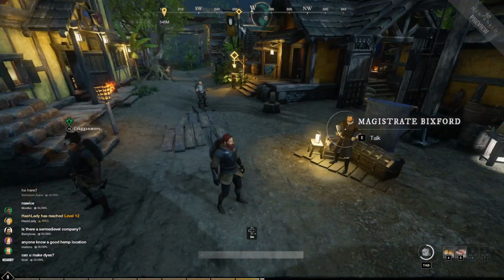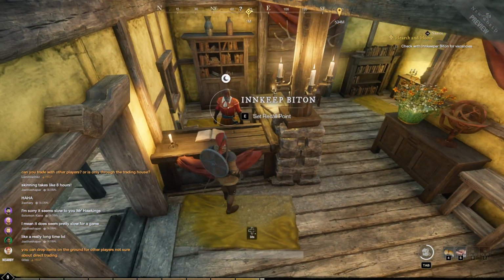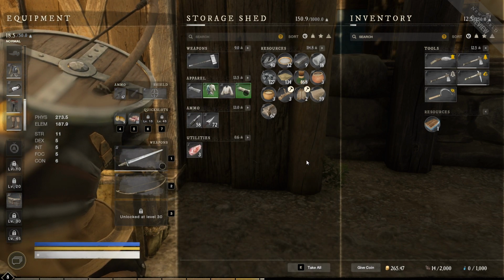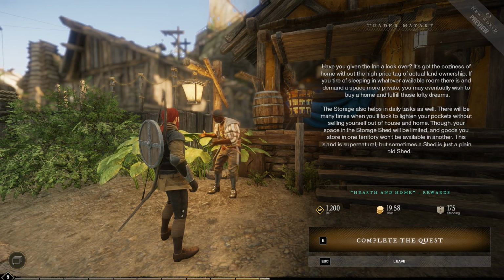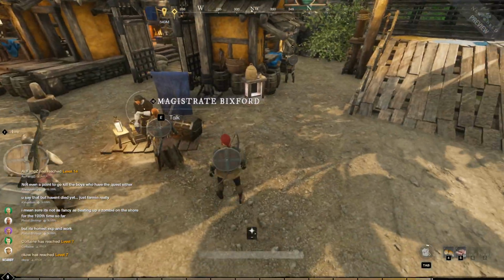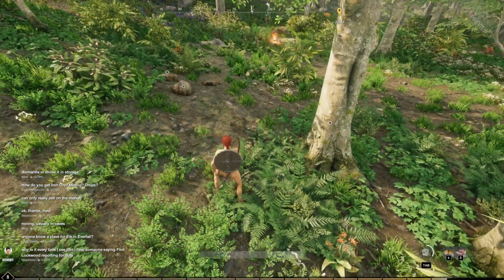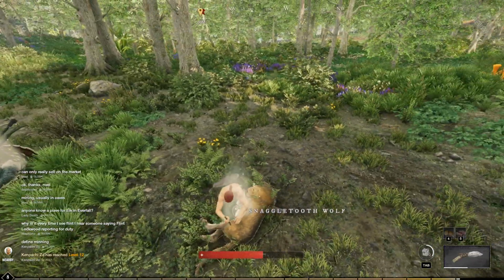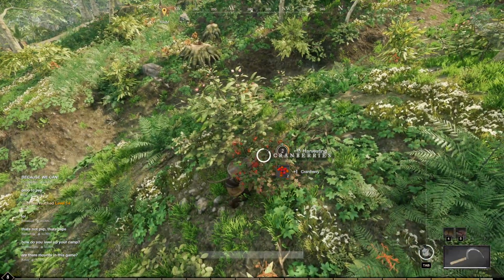New World Preview - Hearth and Home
Checking out the story on New World and how the game is coming along through the preview